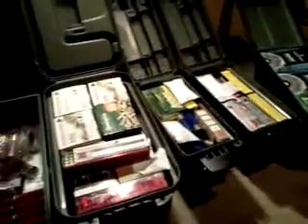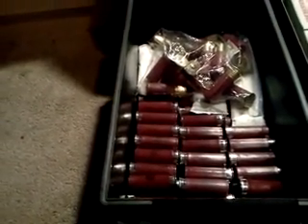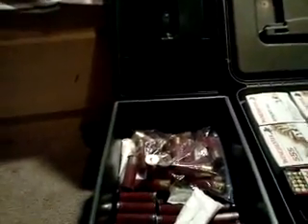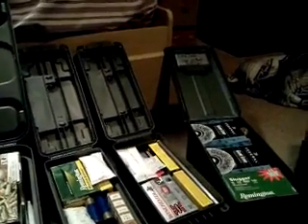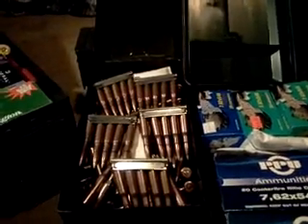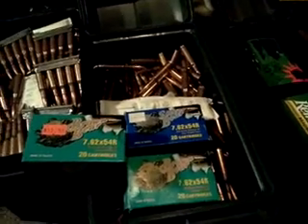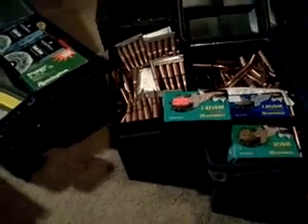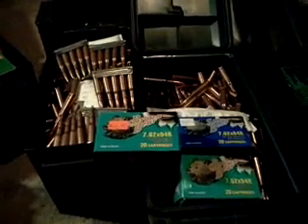Shtf ammo stockpile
Ammo and ammo storage.